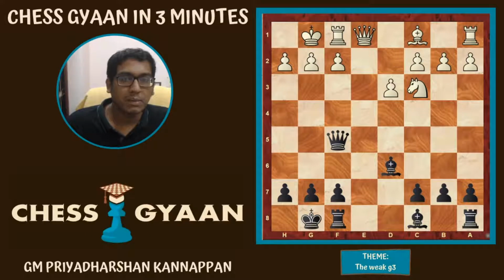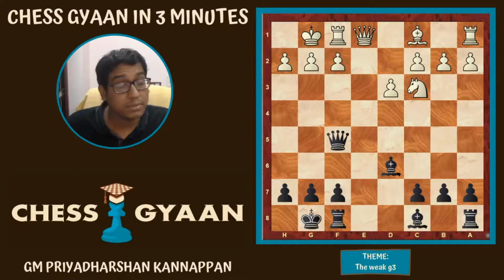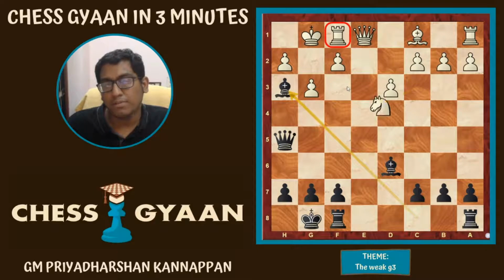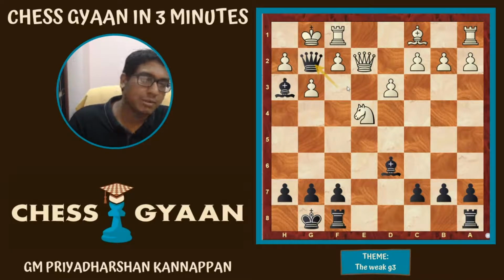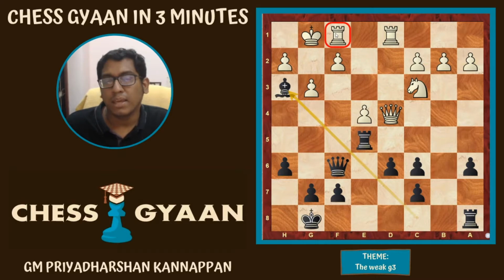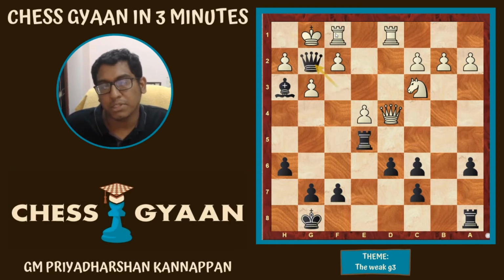Chess Gyaan in 3 minutes - Episode - 52- Theme - No to g3 - 3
The theme of this series is to give you Chess Gyaan(Knowledge) that can be understood in 3 minutes.

The show is hosted by Grand Master Priyadharshan Kannappan, who will take you through the various chess ideas in 3 minutes. In this episode, he is focusing on when not to play g3 and how it weakens the king.

Chess Gyaan is a leading online chess academy founded by Grand Master and FIDE Trainer Priyadharshan Kannappan.